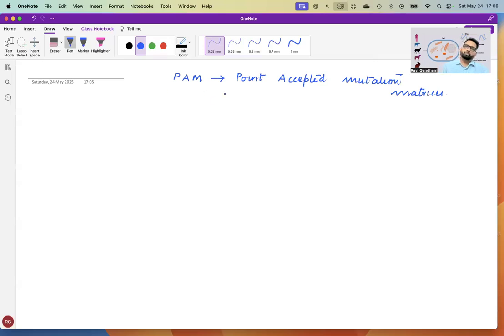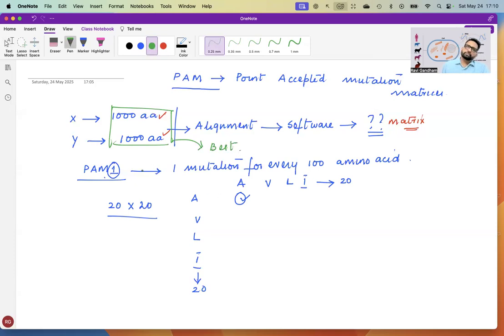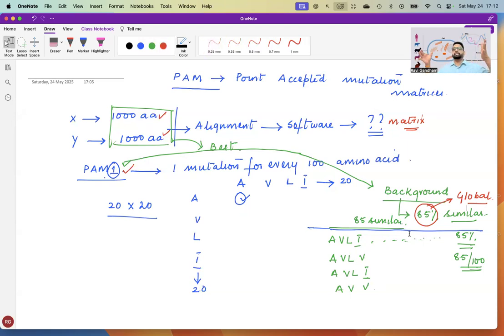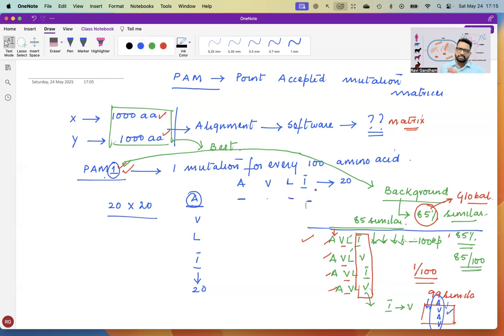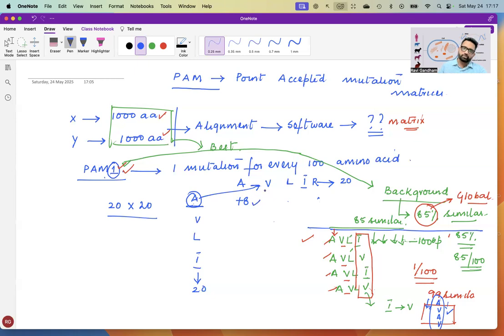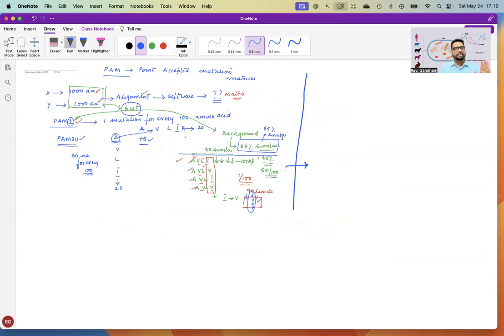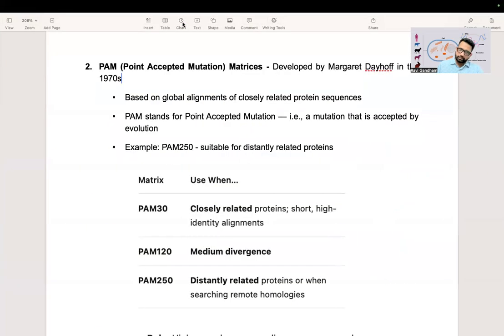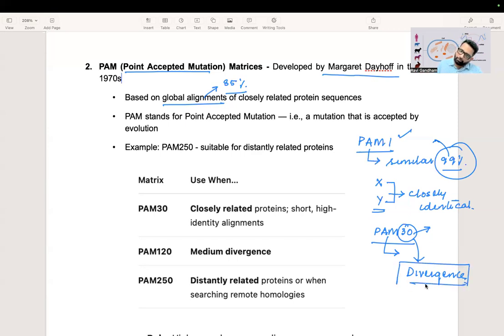Point accepted mutation matrices - PAM matrices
Sequence Alignment - Part 6 - PAM matrices